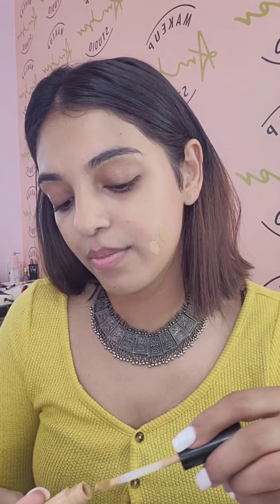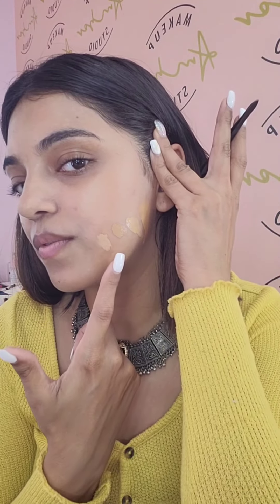different color concealer and it's use